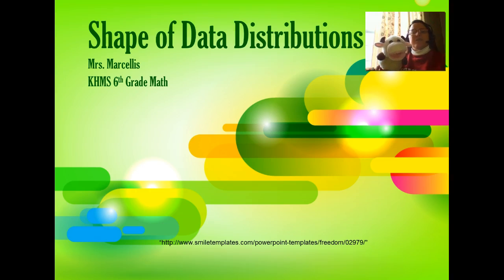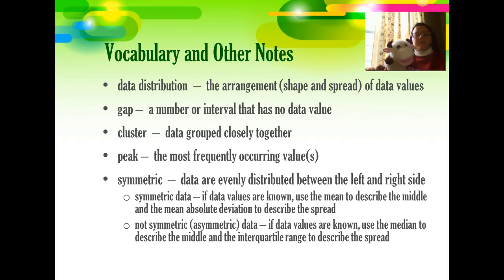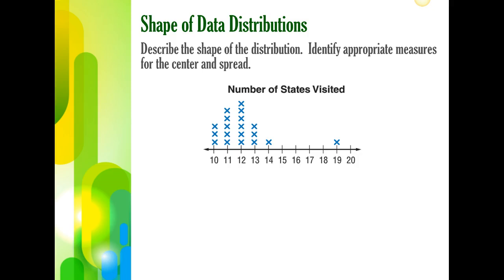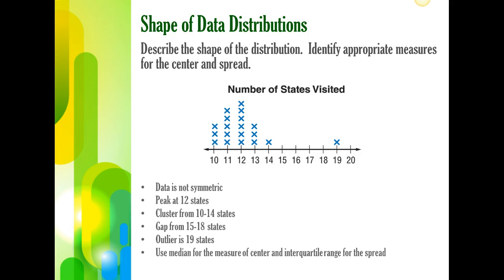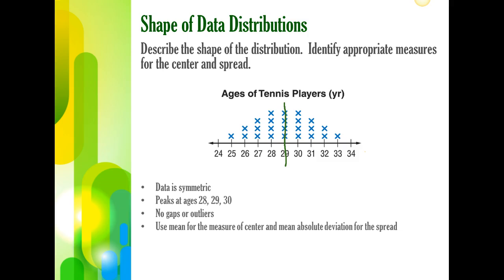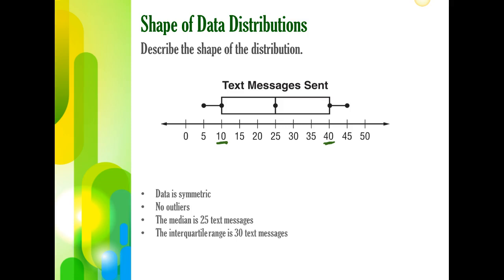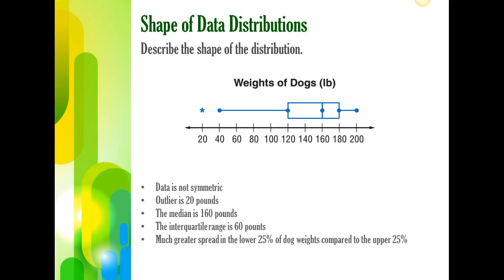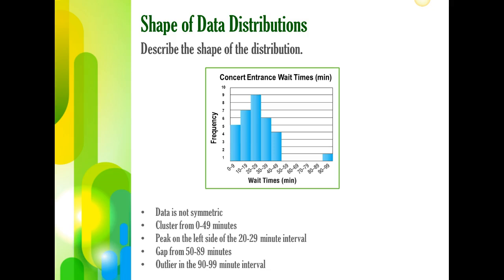Shape of Data Distributions